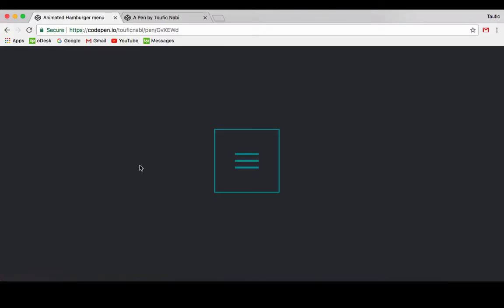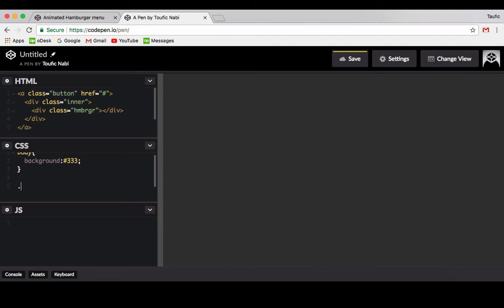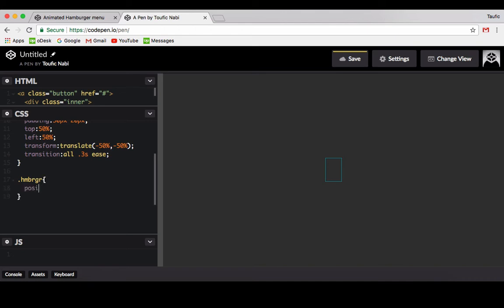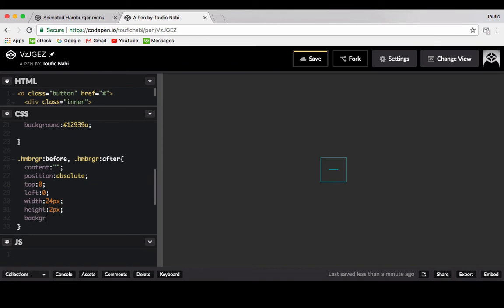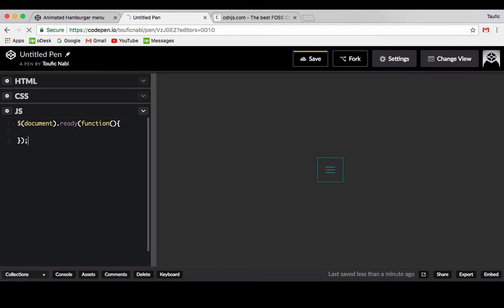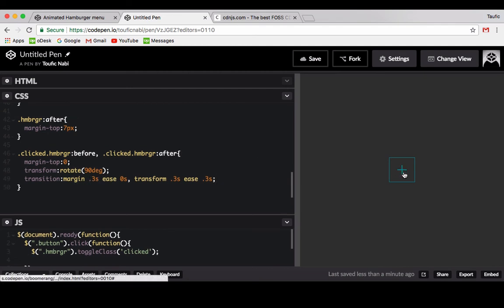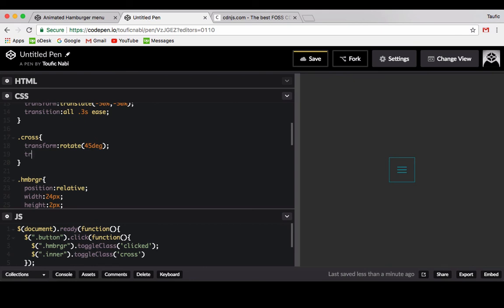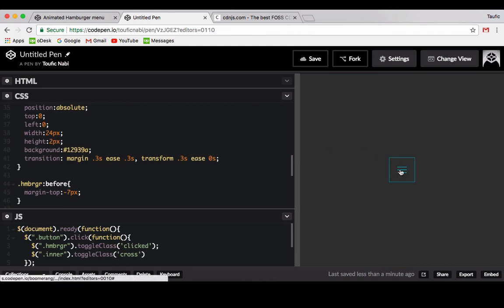Animated Hamburdger Menu - CSS beginner tutorial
Without any graphic element, create interactive hamburger menu using only html, css and little bit of jQuery. This video is very helpful for css beginners and to make your site interactive and intestesting. This video shows how codes can be used to animate elements in web design and how to make it beautiful.